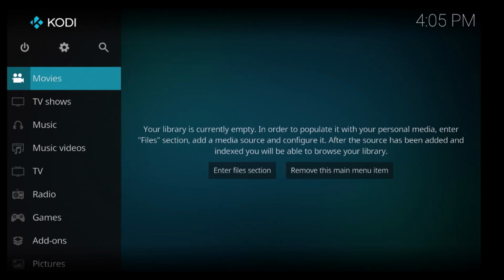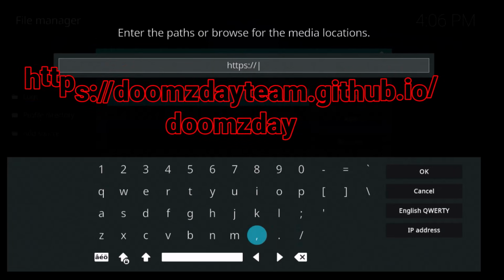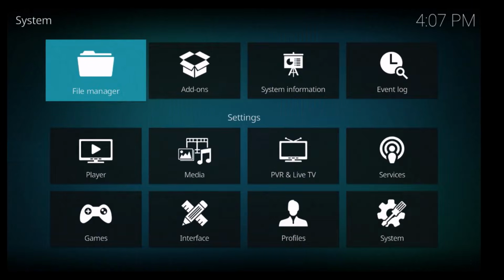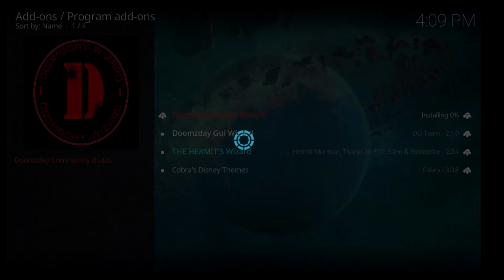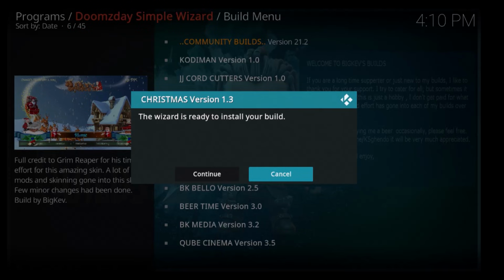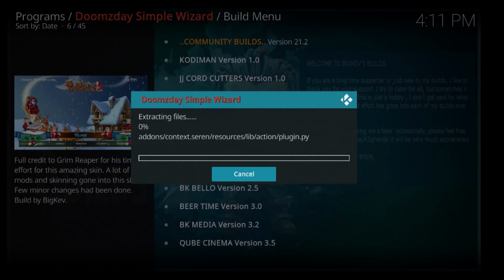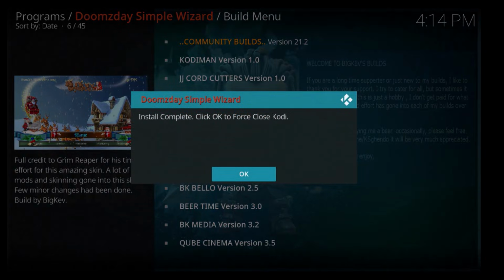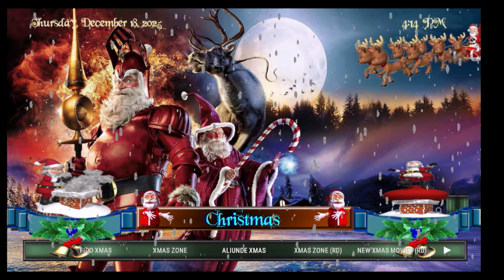LETS ADD BIG KEV'S KODI BUILD FOR THE HOLIDAYS 2025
When it comes to streaming in 2025 its not just about having the fastest media device or the best apps. It is also important in having the little things like maintenance so things run smooth.